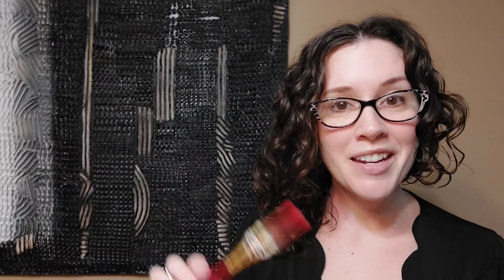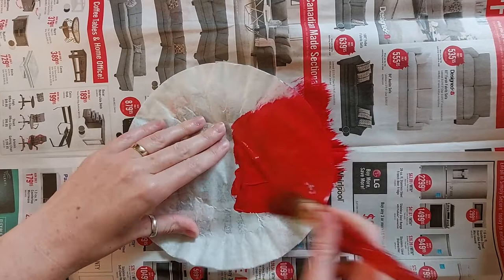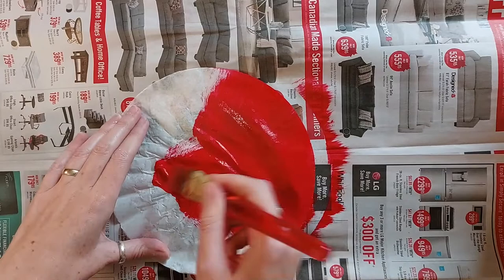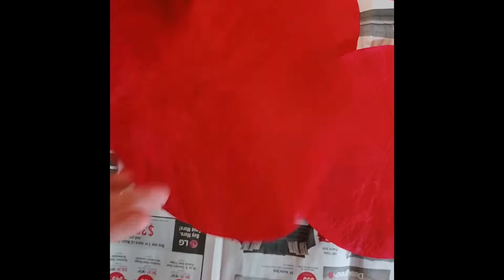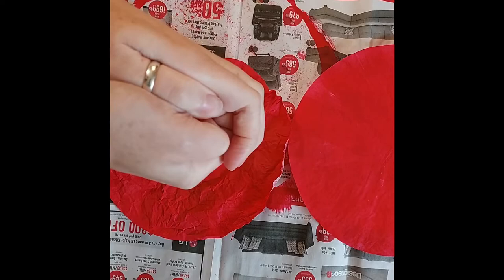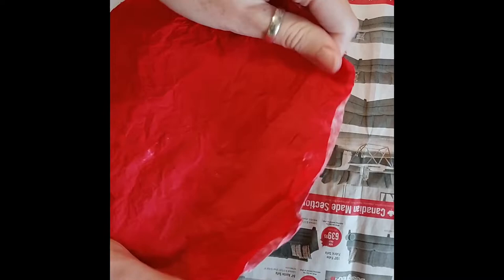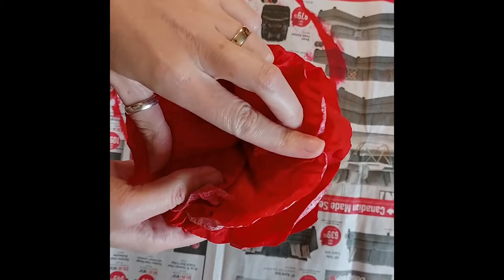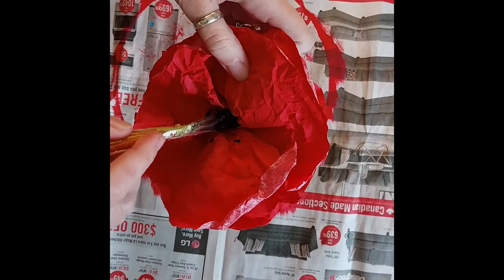Remembrance Day Poppy activity by Mrs. Feick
Remembrance Day Poppy Activity for kids!